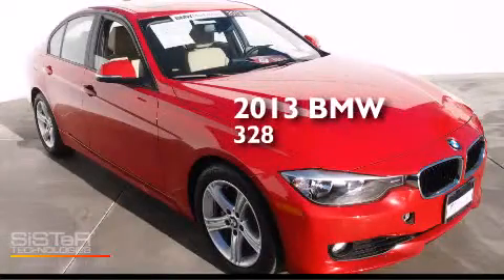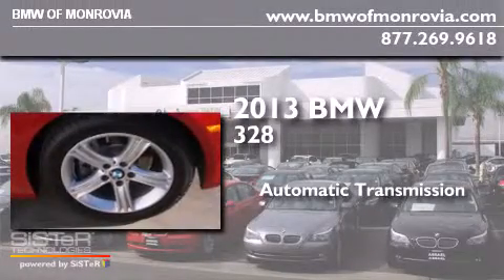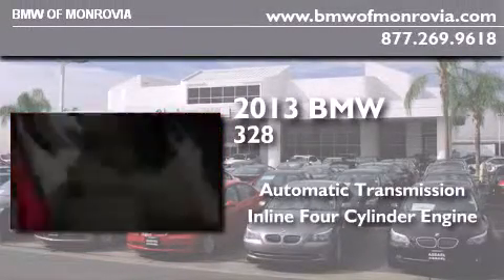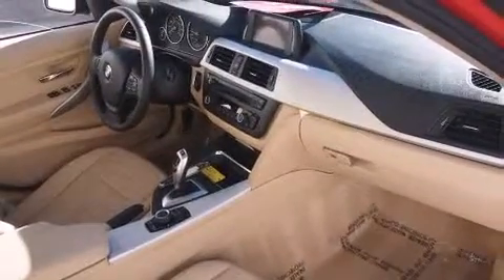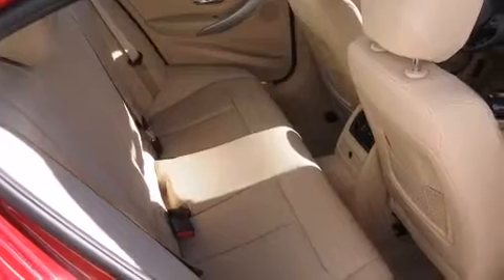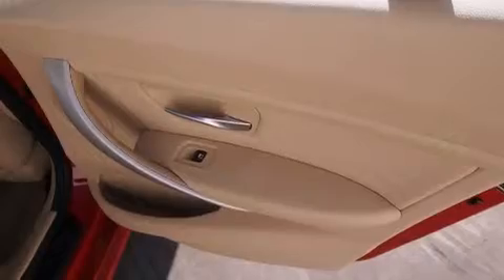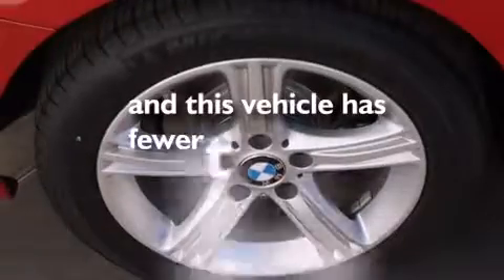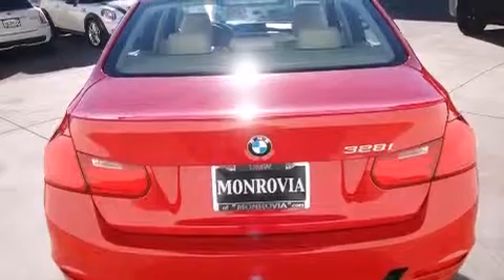2013 BMW 328i Monrovia CA 91016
We've been honored to serve the Monrovia CA area , we promise that your experience at our dealership will exceed your expectations ! Year : 2013 Make : BMW Model : 328i Engine : 2.0L I-4 cyl Trans . : Automatic Exterior : Red Miles : 5,906 Interior : BEIGE BMW of Monrovia 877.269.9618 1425 S. Mountain Ave. Monrovia , CA 91016 Pre-Owned 2013 BMW 328i Monrovia CA